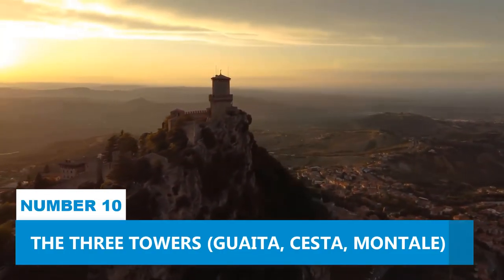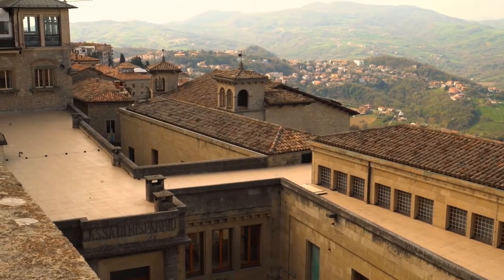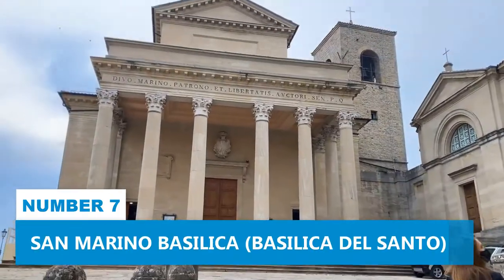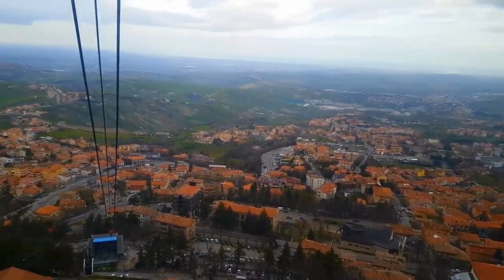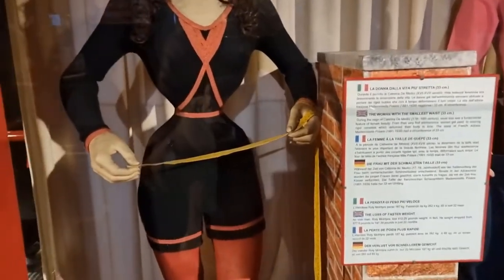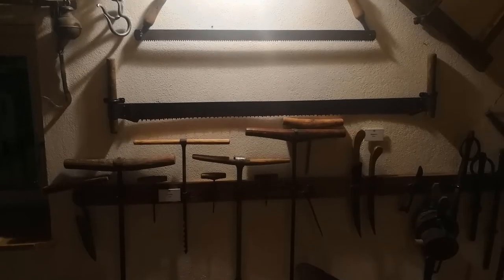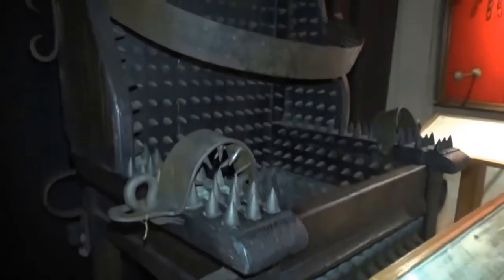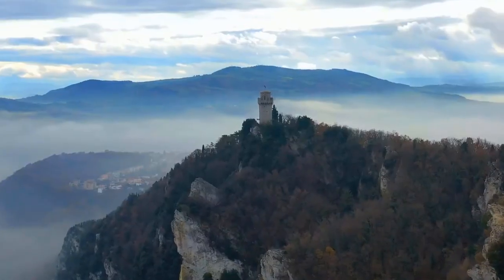San Marino Travel Guide: 10 BEST Things To Do In San Marino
How to find cheap flights and travel more // This San Marino travel guide shares the best things to do in San Marino.

2 Hours Local Wine and Food Tasting in San Marino Center

Welcome to the captivating world of San Marino! Join us on a virtual journey as we explore the top things to do and see in this enchanting microstate nestled atop the Italian peninsula.

Discover the medieval charm of the historic city center, where ancient stone walls encircle the captivating Old Town of San Marino. Explore the narrow streets, visit the Three Towers, and immerse yourself in the rich history of this UNESCO World Heritage Site.

Experience the awe-inspiring views from Mount Titano, the highest point of San Marino. Take a leisurely hike to the summit or use the convenient cable car for a breathtaking panoramic vista of the surrounding countryside.

Indulge in the local cuisine of San Marino at charming trattorias and cafes. Sample traditional dishes such as piadina, pasta, and local wines while taking in the stunning hilltop views.

Explore the fascinating museums that offer insights into San Marino's history and culture. Visit the State Museum, the Museum of Curiosities, and the quirky Wax Museum to learn about the microstate's intriguing past.

Immerse yourself in the allure of San Marino's shopping scene. Discover duty-free shopping and explore a variety of boutiques offering unique souvenirs, from locally made crafts to luxury goods.

Discover the vibrant atmosphere of Piazza della Libertà, the central square where local events and celebrations often take place. Admire the architecture, people-watch at cafes, and soak in the lively ambiance.

Visit the impressive Basilica di San Marino, a grand church that showcases stunning architecture and houses the relics of Saint Marinus, the founder of the nation.

Join us as we uncover the hidden gems and must-visit attractions of San Marino, a destination that seamlessly blends history, stunning landscapes, and rich culture.

Get ready to be captivated by the allure of San Marino in this immersive video experience. So, pack your bags, and let the adventure begin in this remarkable microstate where history, culture, and breathtaking views await!

Keep watching to see the top things to do in San Marino, top attractions in San Marino, places to visit in San Marino and San Marino travel guides.

Inspired by San Marino Vacation Travel Guide | Expedia

Inspired by Little Europe: San Marino - Rick Steves’ Europe Travel Guide - Travel Bite

Inspired by Discover San Marino: Unknown Country With Just 34.467 People | Safest Country In The World?

Inspired by OUR 52nd COUNTRY | San Marino Day Trip!

Inspired by WEIRD THINGS TO KNOW ABOUT SAN MARINO (WATCH BEFORE YOU GO) 🇸🇲 San Marino Travel

Also check out: Andorra Travel Guide: 10 BEST Things To Do In Andorra

No Copyright Vlog Music for Video